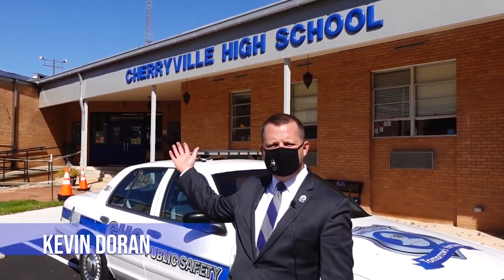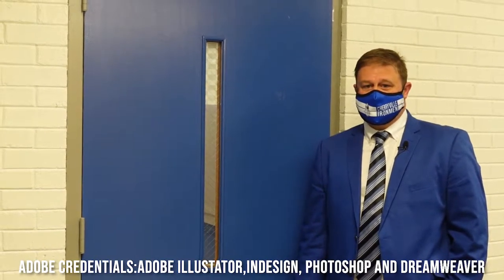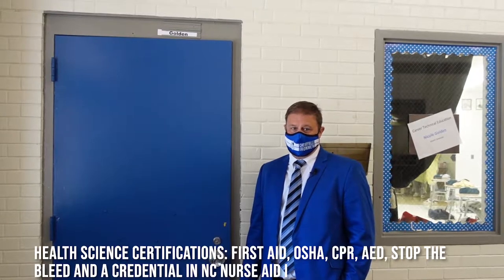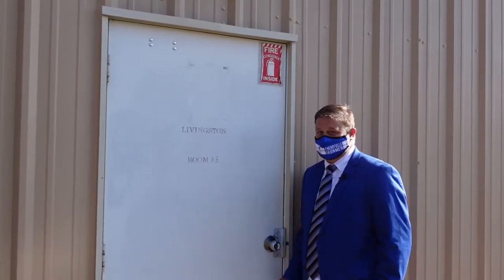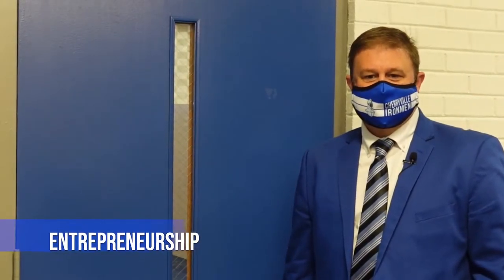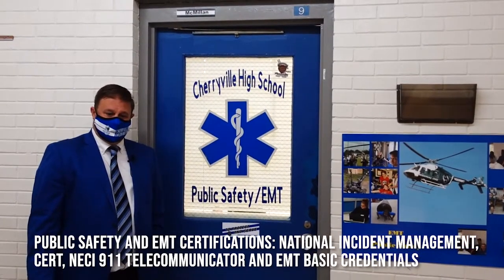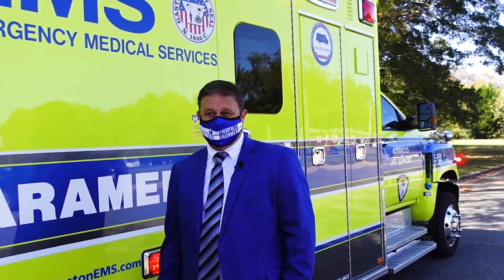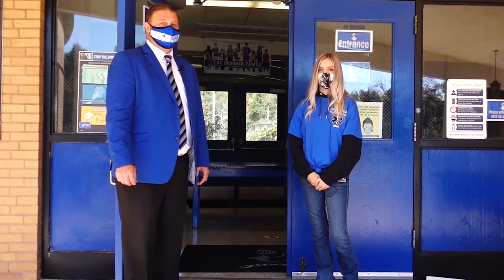Cherryville CTE Short Tour